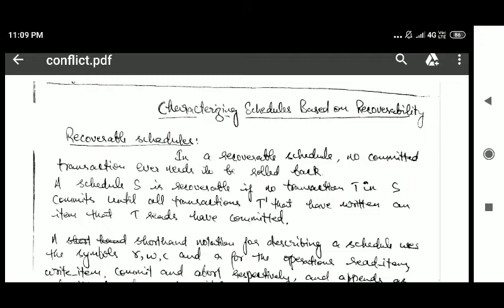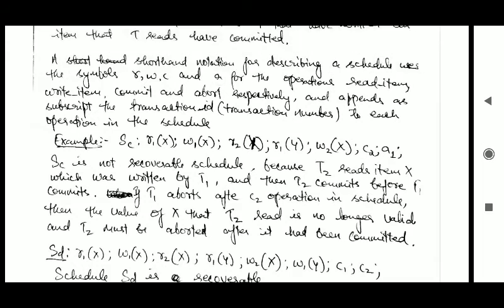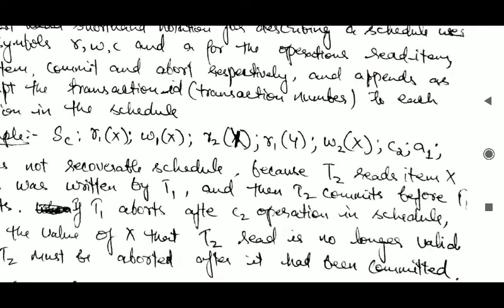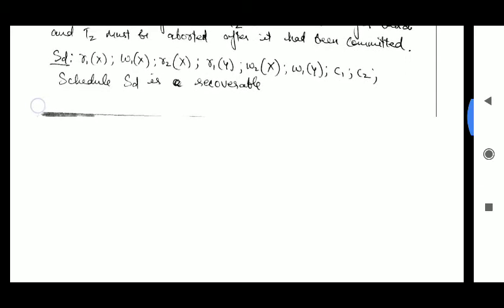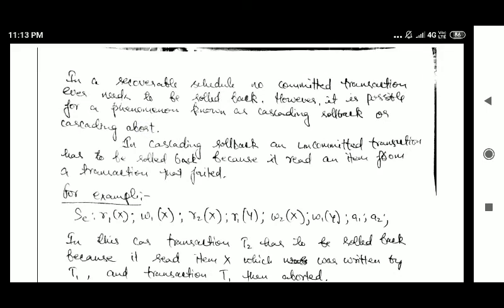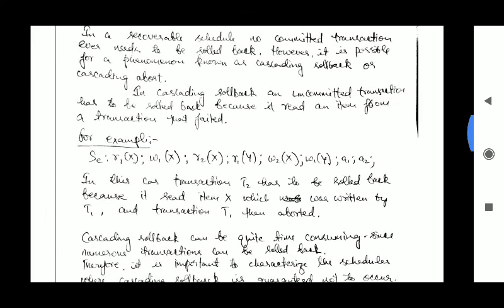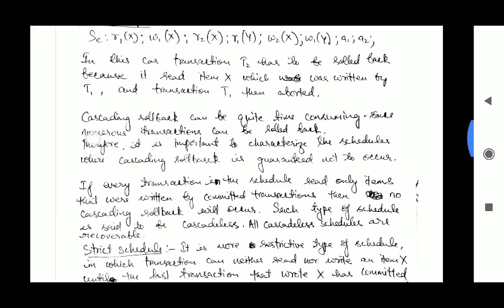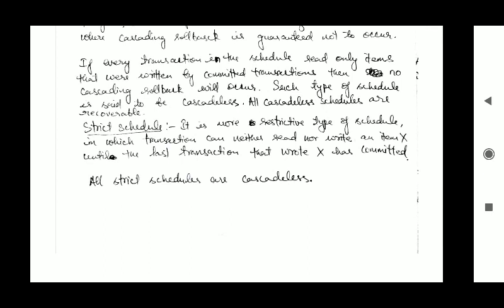Recoverable, Cascadeless, and Strict Schedules